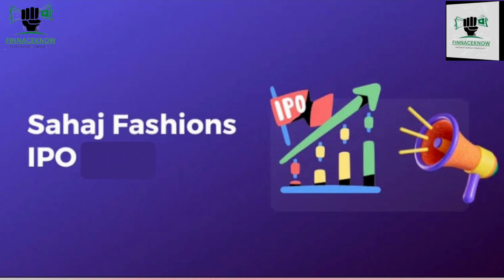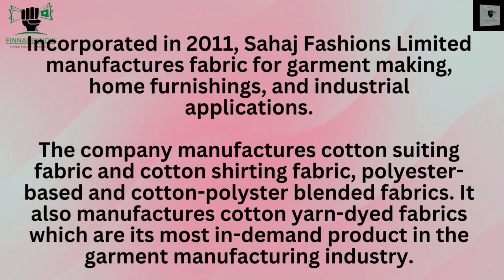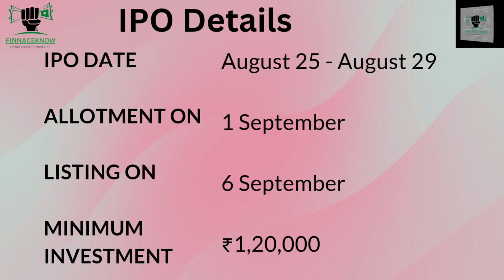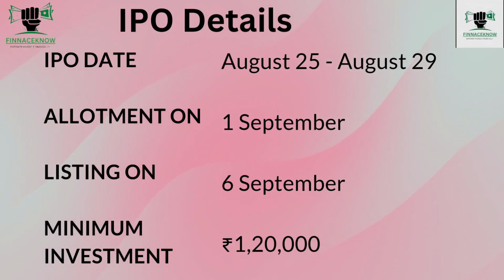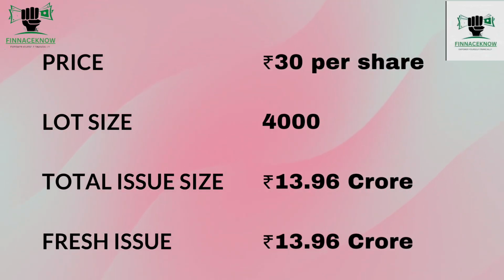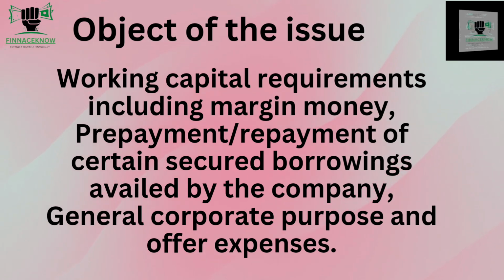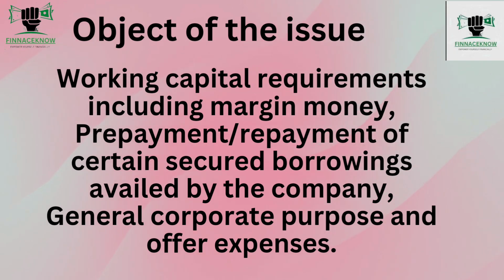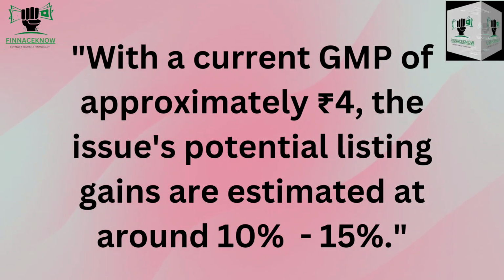SAHAj FASHION LIMITED IPO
Sahaj Fashion Limited Incorporated in 2011, Sahaj Fashions Limited manufactures fabric for garment making, home furnishings, and industrial applications.

The company manufactures cotton suiting fabric and cotton shirting fabric, polyester-based and cotton-polyster blended fabrics. It also manufactures cotton yarn-dyed fabrics which are its most in-demand product in the garment manufacturing industry.
IPO opens on Aug 25 and closes on Aug 29, Allotment will be on first of September, Listing will be on 6 September, Minimum investment required is of ₹1,20,000 . It is a Fixed price issue at ₹30, Lot size is of 4000 Shares The IPO total issue size is Rs 13.96 Cr. It is completely a fresh issue.
 Object of the issue is
Working capital requirements including margin money,
Prepayment/repayment of certain secured borrowings availed by the company,
General corporate purpose and offer expenses.